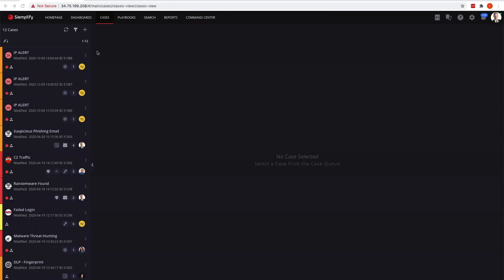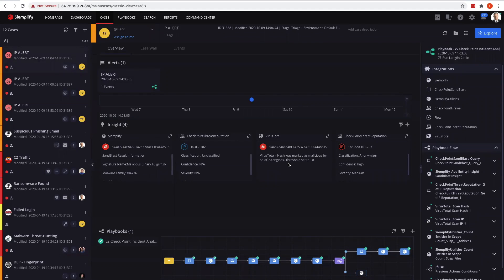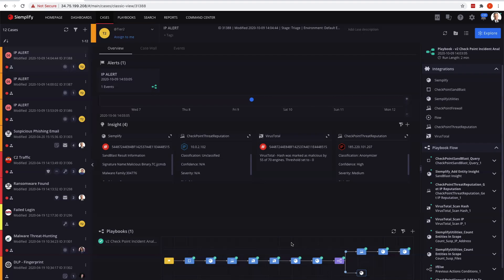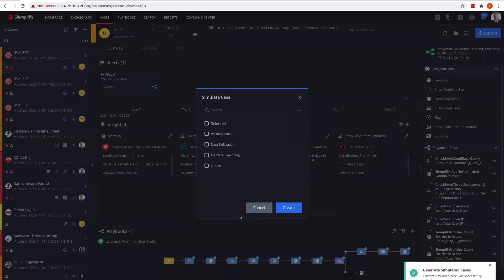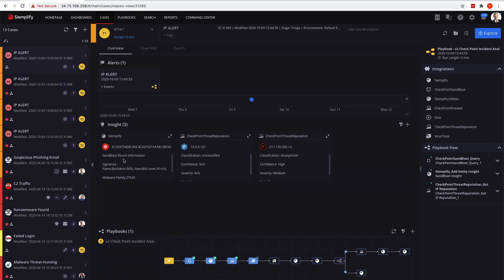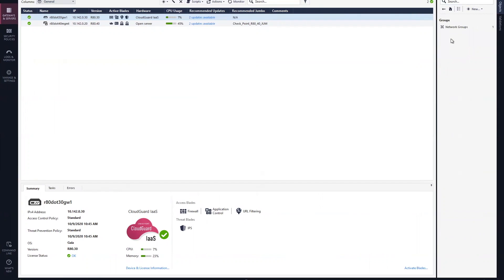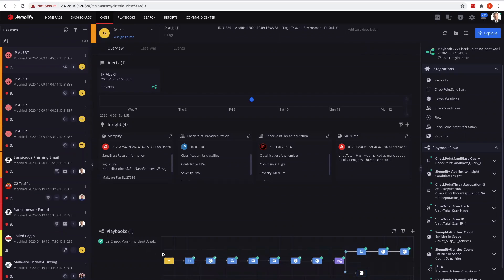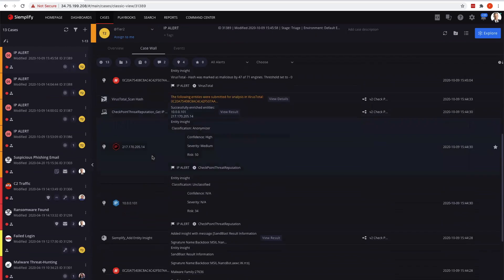Siemplify SOAR + Check Point Integration – Playbook and Demo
In this video Ryan Darst, Solution Architect and Check Point Evangelist, demonstrates the Check Point and Siemplify SOAR integration. Learn how to create automation based blocklists on Check Point firewalls and enrich malicious alerts using the Check Point ThreatCloud.

Together Check Point and the Siemplify SOAR platform combines security orchestration, automation, and response (SOAR) with end-to-end security operations management to make SOC analysts more productive, security engineers more effective, and managers more informed.